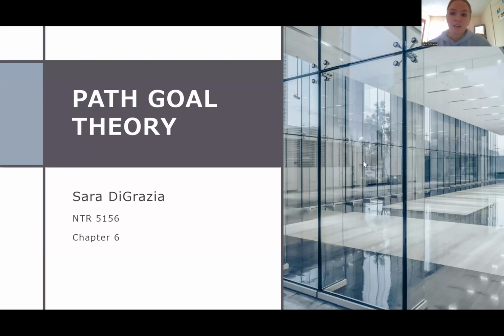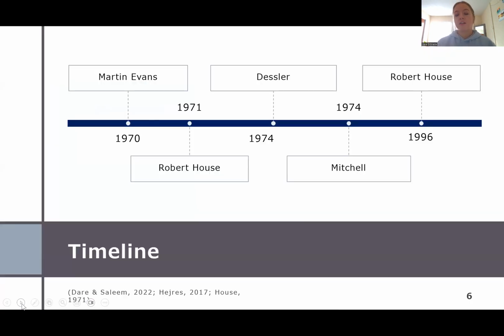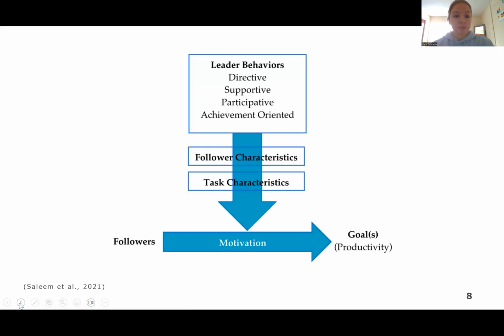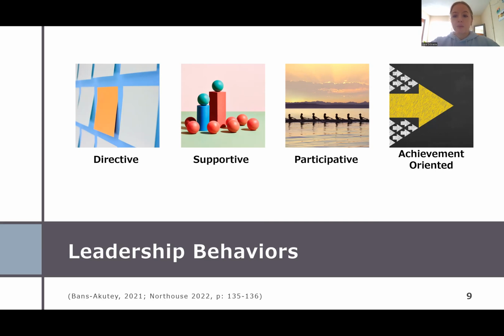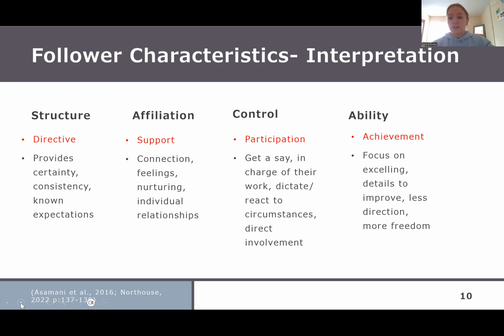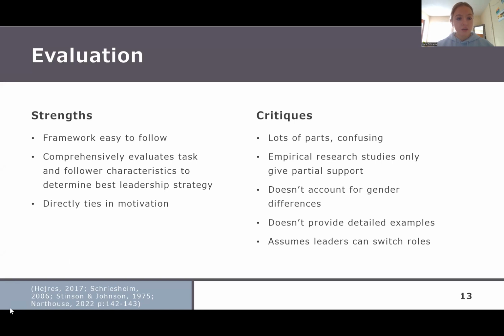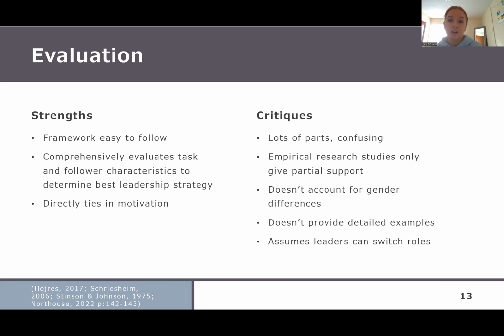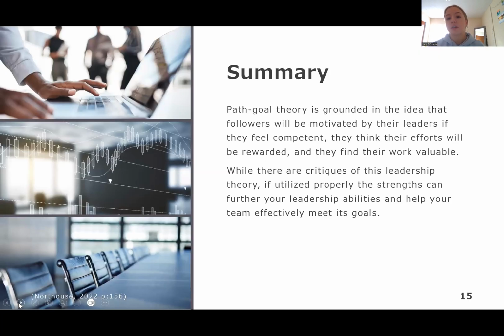Path-Goal Theory Explained